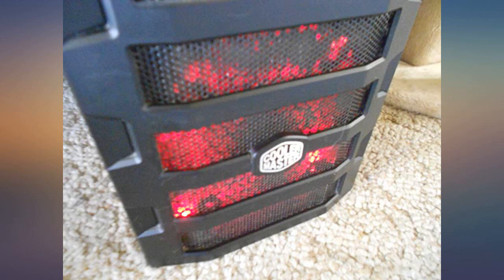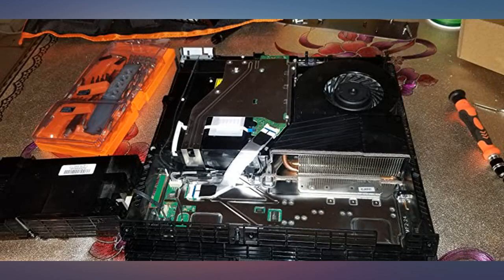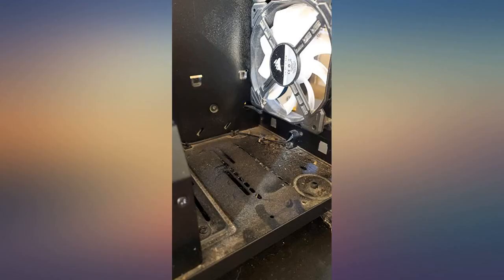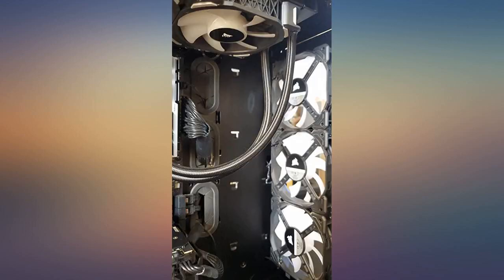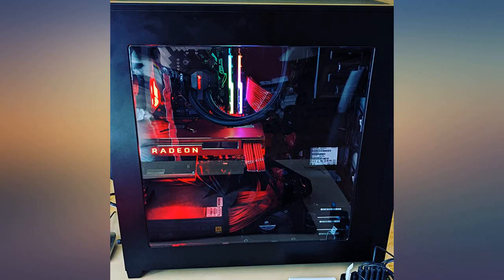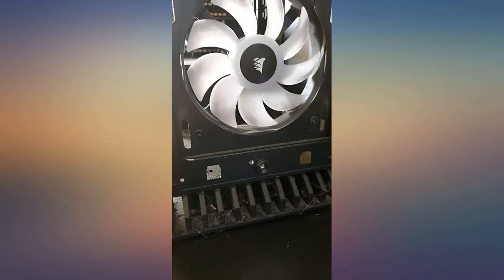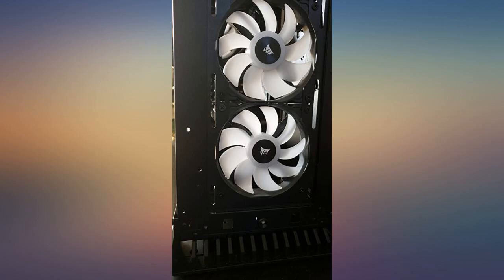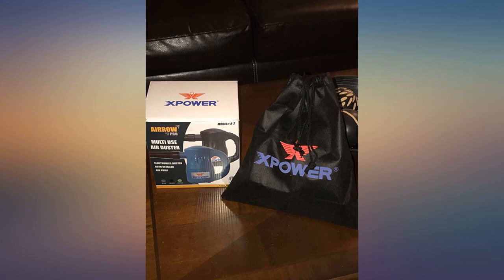XPOWER A-2 Airrow Pro Multi-Use Electric Computer Duster Dryer Air Pump Blower - review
Main Features:
by entering your model number.. Multi-Use: Dust and clean computers, laptops, car interiors, cameras, medical equipment, model vehicles, and blinds. Dry wet surface and hard-to-reach places. Inflate airbeds, small inflatables, and floats. Many more other applications with 9 easy-to-use nozzle attachments. Powerful, Energy Efficient, and Lightweight: (For 120V/60Hz power systems only) 3/4 HP motor with 500 watts, 90 CFM airflow, and weighs only 2.3 pounds. Durable And Safe: ABS rugged plastic housing, thermal protection, and ETL/CETL Safety Certified. Convenient Features: Built-in 2-speed control, easy to change washable filter, and 10 ft durable cord that can be nicely wrapped around the unit for easy storage. Save Money and the Environment: Inexpensive and nontoxic. Unlike canned air dusters, the XPOWER A-2 Airrow PRO has no fluorocarbons or dangerous inhalants/propellants. This is a onetime investment so you will never need to buy canned air ever again